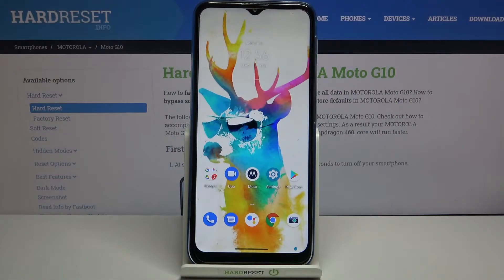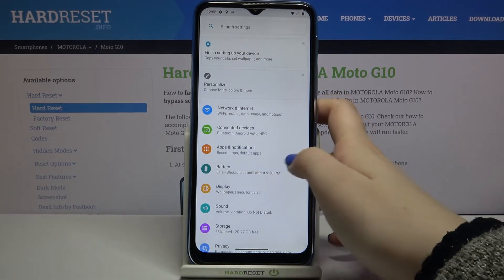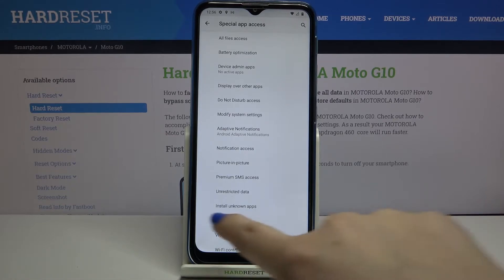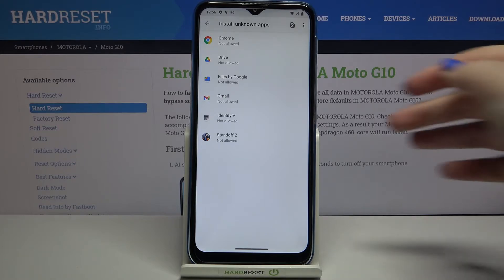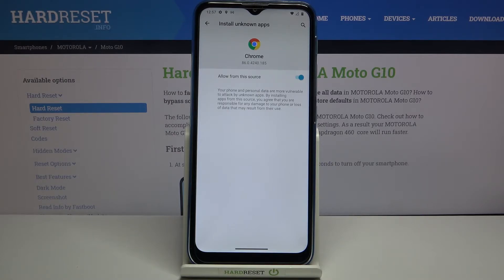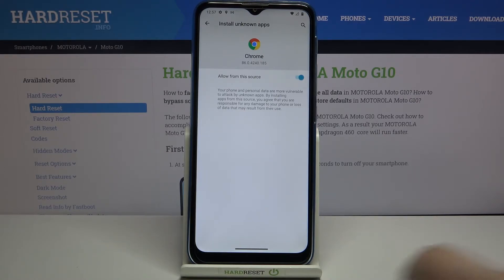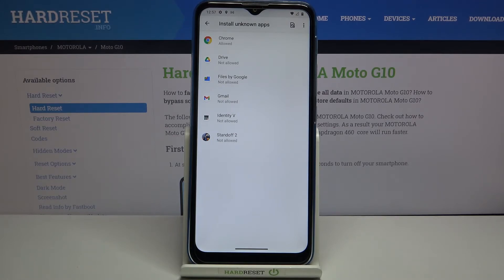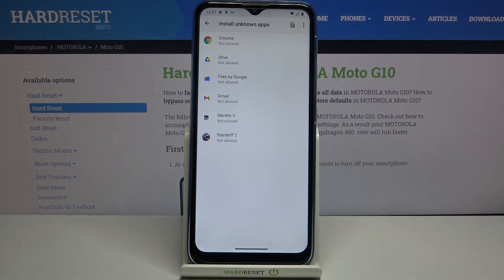How to Allow Unknown Sources in MOTOROLA Moto G10 – Install unknown Apps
If you’d like to allow installation from unknown sources in your MOTOROLA Moto G10 but you’re not sure how to do it, the here we are coming with help! In this tutorial we’d like to share with you how easily you can find proper section in which you’ll be able to give the permissions to all third-party apps you want to! So let’s follow all shown steps and successfully allow unknown sources.

How to enable unknown sources in MOTOROLA Moto G10? How to install apps in MOTOROLA Moto G10? How to activate unknown sources in MOTOROLA Moto G10? How to install applications from unknown sources in MOTOROLA Moto G10?